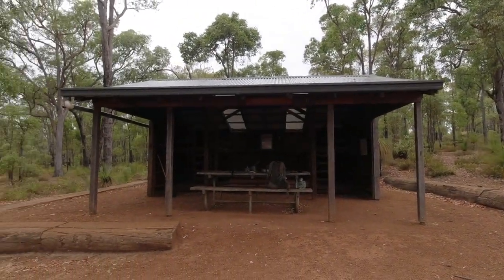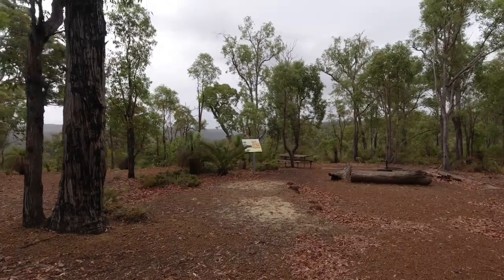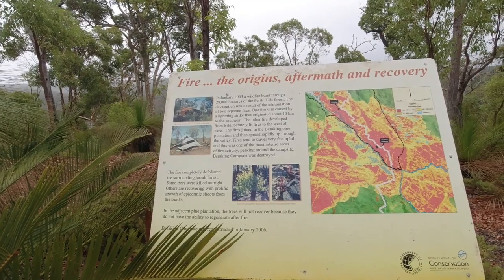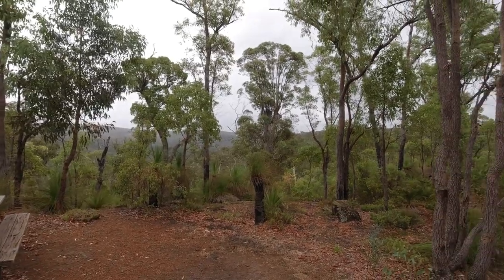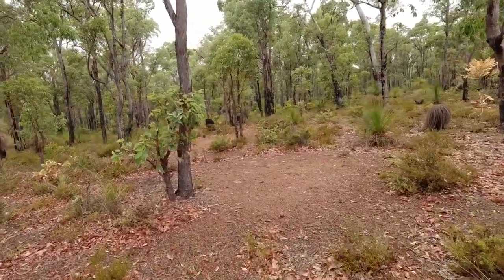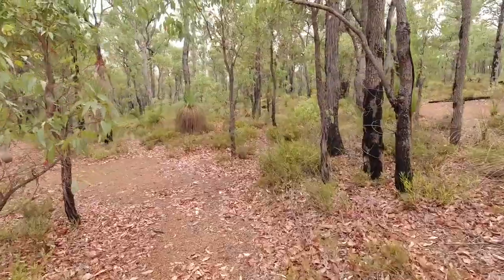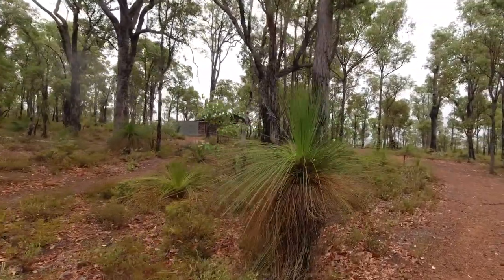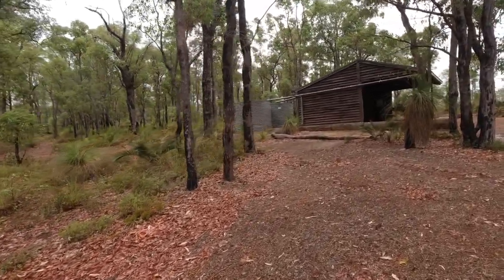Beraking Shelter on the Bibbulmun Track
Beraking Shelter is the 5th shelter along the Bibbulmun Track heading from North to South.

If you're only doing a single hut walk, just take your time and enjoy some of the beautiful views along the way.

REMEMBER TO CARRY AND DRINK ENOUGH WATER.

Clive